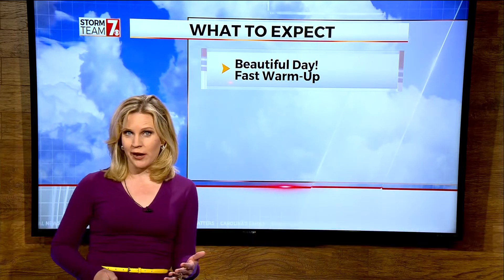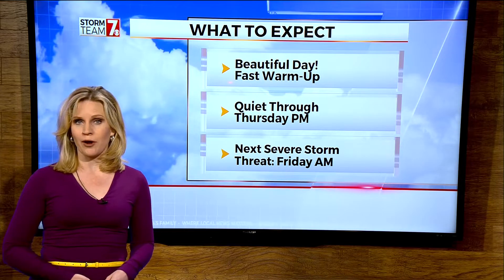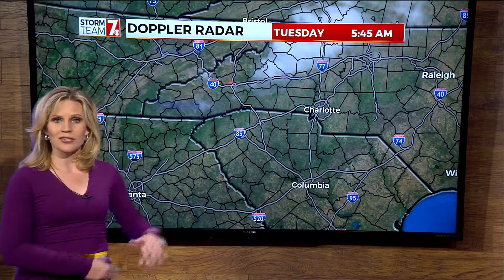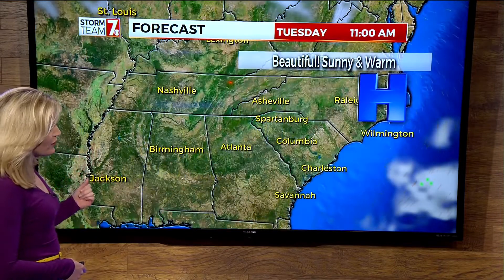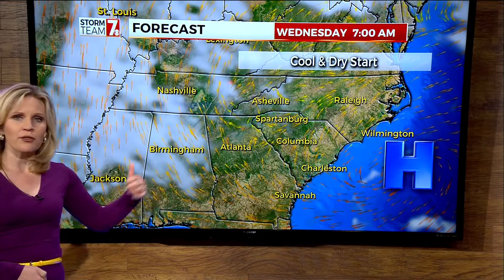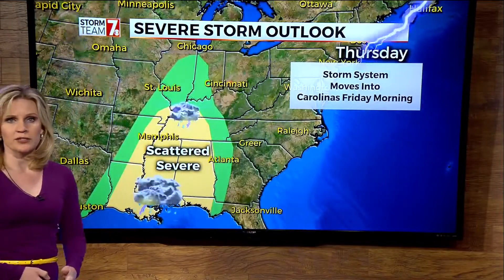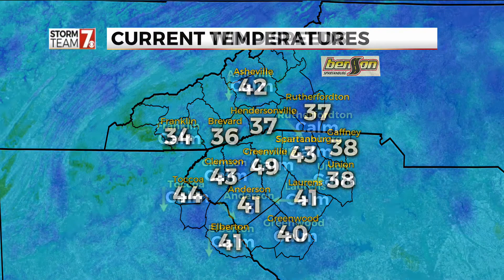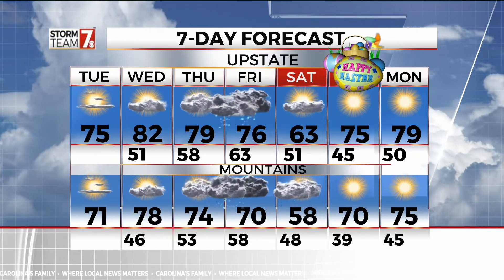Forecast: April 16, 2019